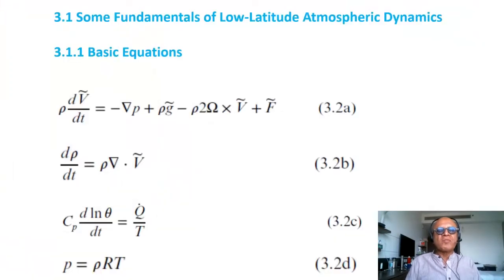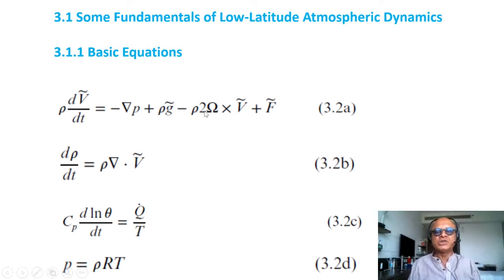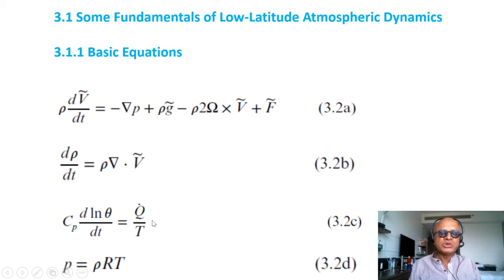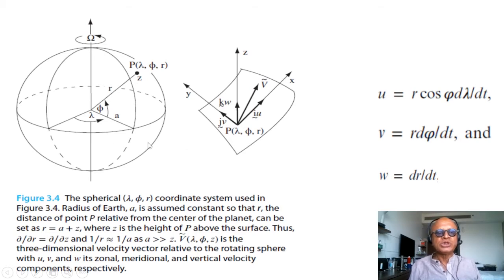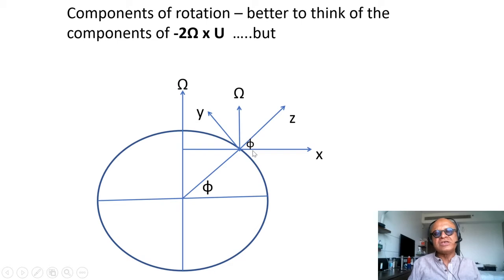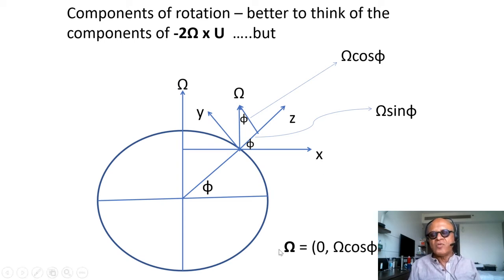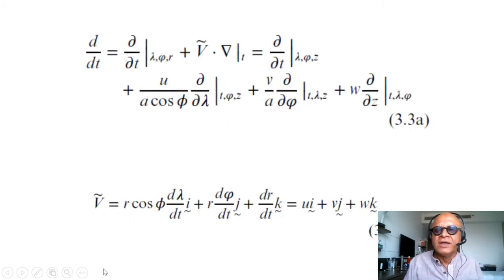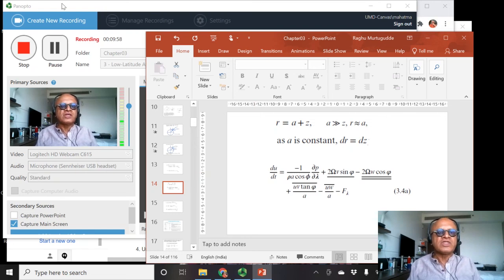3 Low Latitude Atmospheric Dynamics